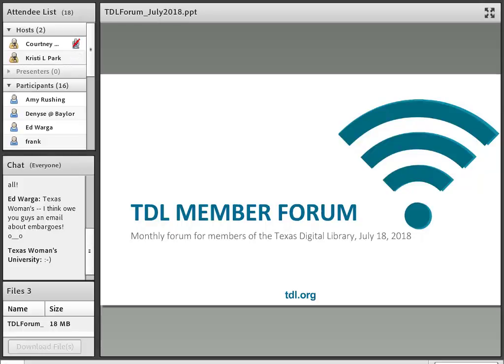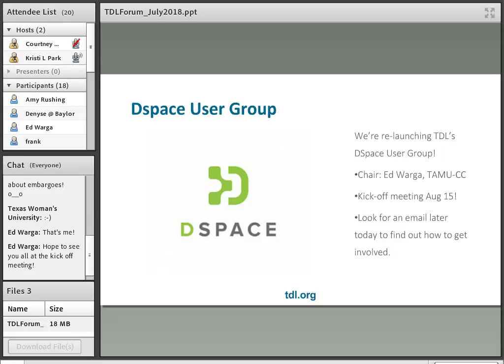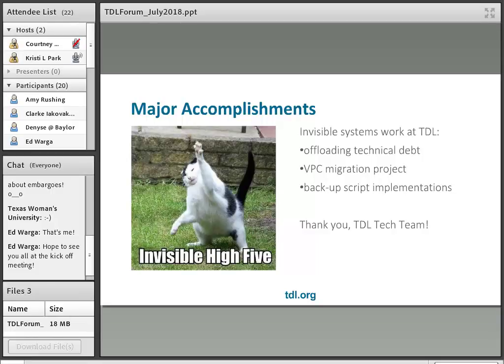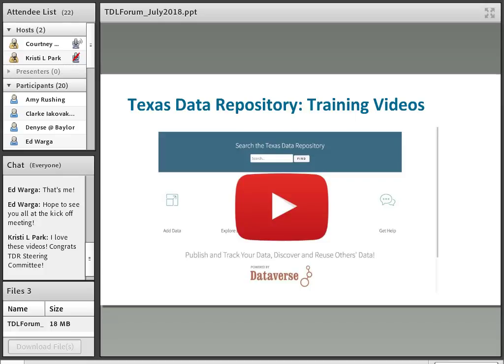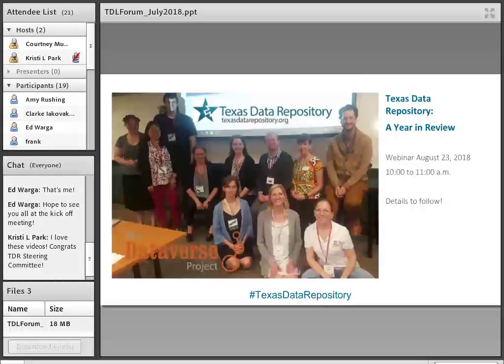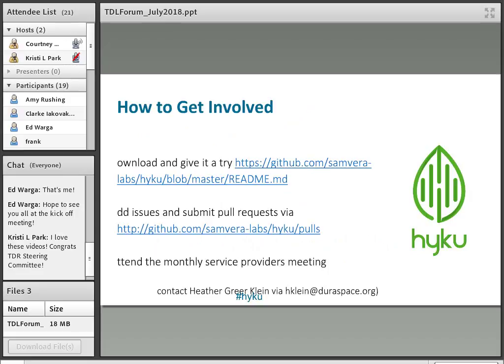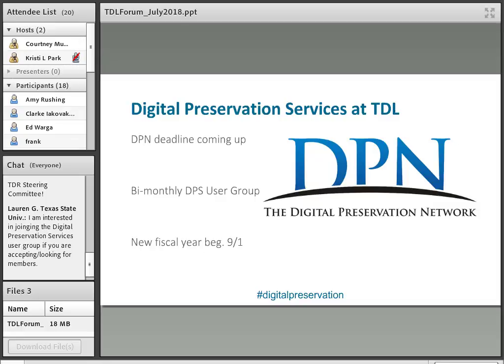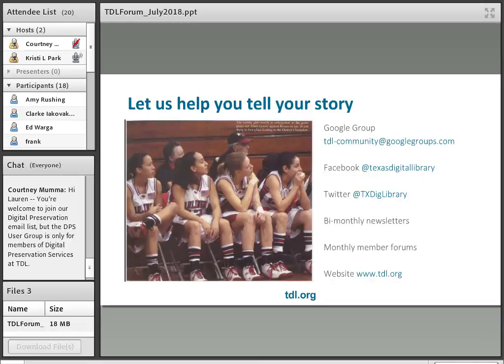2018 07 18 TDL Forum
Presentation for the July 2018 Texas Digital Library (TDL) Forum. This TDL Forum featured Kristi Park providing an update on operating system updates, accomplishments of our tech team, the re-launching of TDL's DSpace User Group, links to the OJS training, and a request to complete the information requested for the TDL service contacts project. Courtney Mumma discussed the new Texas Data Repository training videos and upcoming webinar, announced monthly calls for the Digital Preservation Services (DPS) User Group, shared updates from the Hyku Service Provider Project, and reminded members of the deadline for content ingest into the Digital Preservation Network (DPN). Courtney also reminded participants of the the Digital Preservation Management Workshop and Archivematica Camp. Lea DeForest discussed TDL's recent website content refresh, the new digital exhibit from UT Rio Grande Valley, and shared upcoming opportunities, including a webinar about planning in house digitization of theses and dissertations with the Texas ETD Association; conferences at the Cross Timbers Library Collaborative, TACC, NDSA Digital Preservation, and IIIF community, and announced that TDL will host a meetup in Austin at TLA 2019.